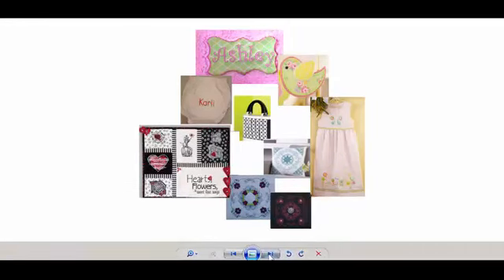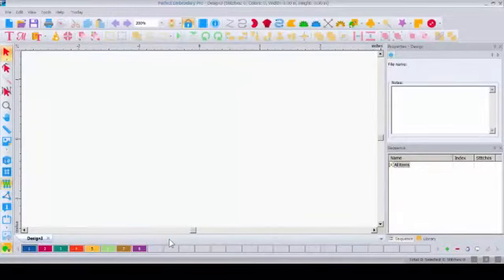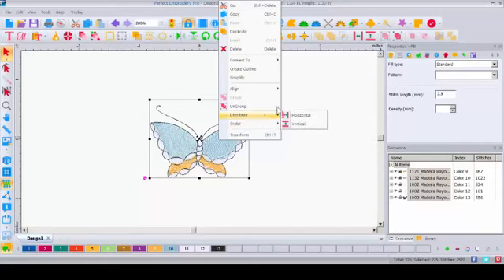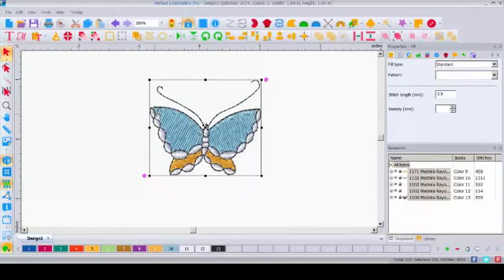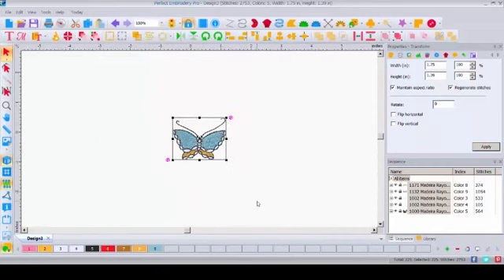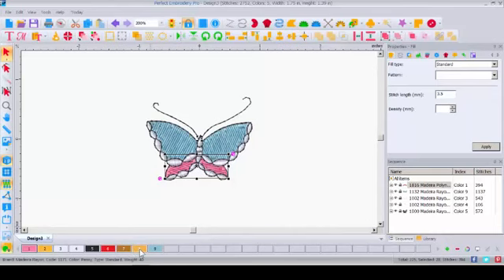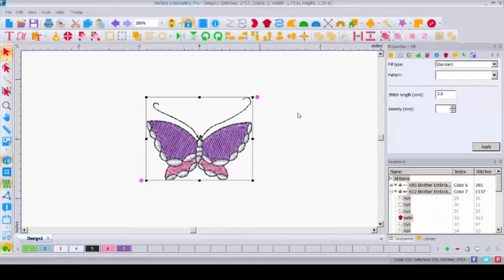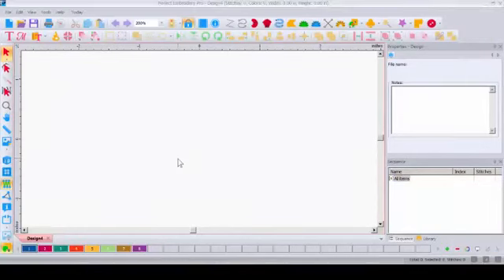Perfect Embroidery Pro Intro Video 1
Katherine Artines gives you a fun and friendly peek into the Perfect Embroidery Pro world.

The  video features:
My Inspiration Today Screen;
create a New Design;
Design Page Overview;
Select;
Click vs. Right-click;
bring design to screen via Text Designs;
3D view;
Heading Information: Stitch Count;
Colors Used;
Width;
Height;
sizing selected designs: using handles, recalculate stitches,
Properties: Transform;
Rulers and measurement;
Sequence view—stitch order;
Thread Color Toolbar;
Group vs. Ungroup;
Rotate;
File / Save As -- C2S vs. machine format